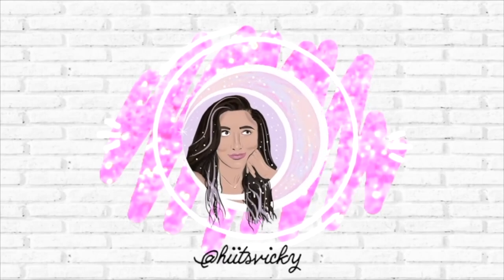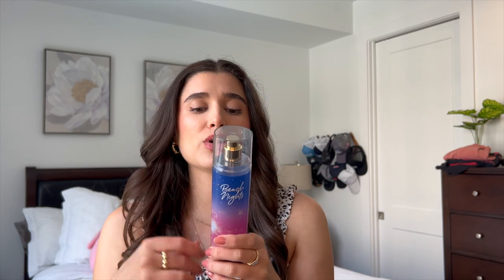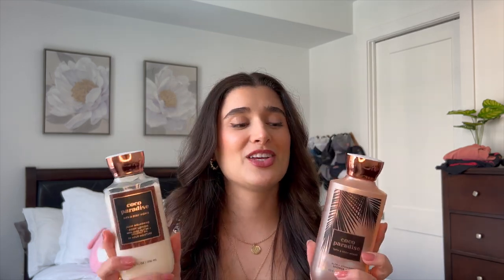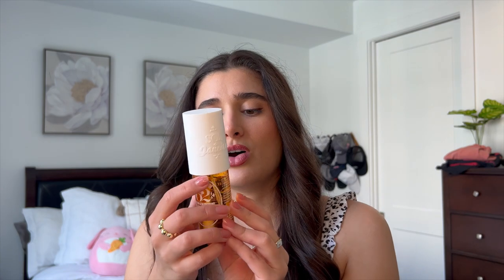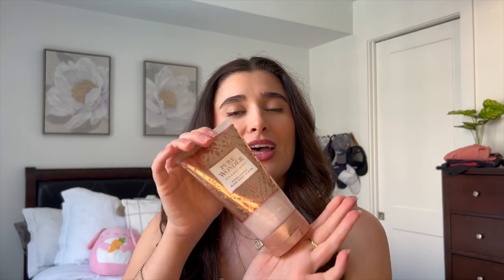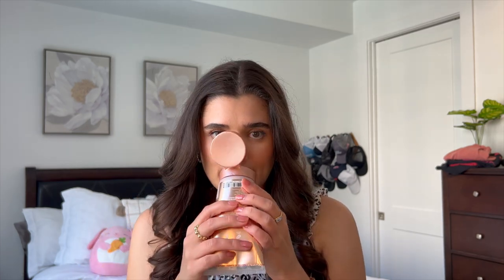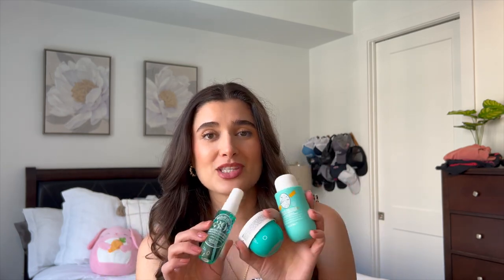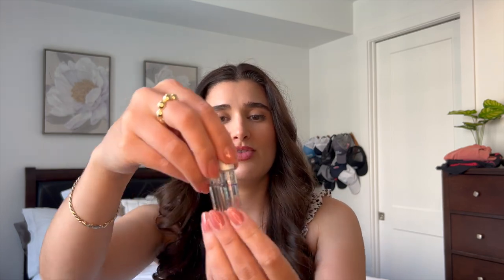🥥🌴SUMMER PROJECT USE IT UP INTRODUCTION🌴🥥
Hi everybody! Today I’m bringing you the introduction to my Summer Project Use It Up. Hope you enjoy!